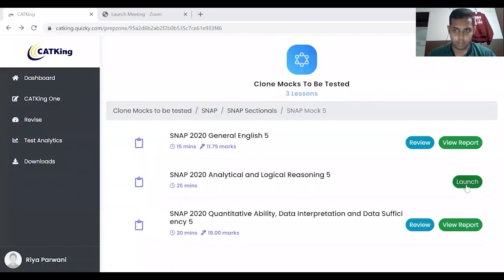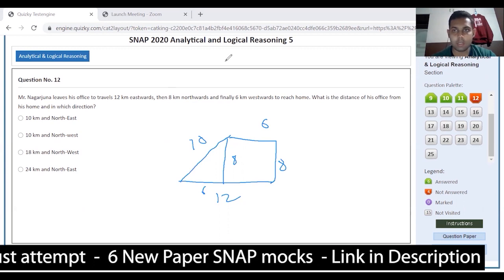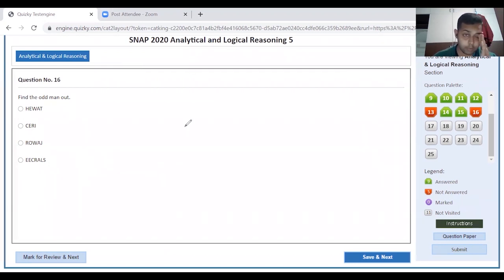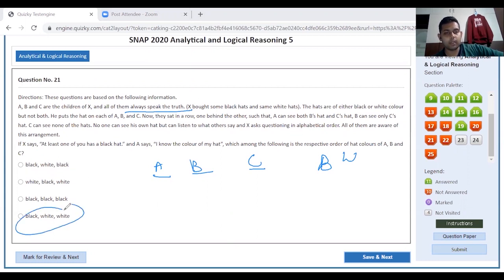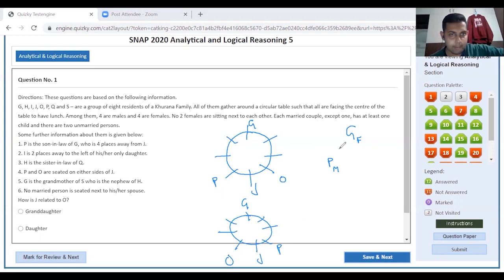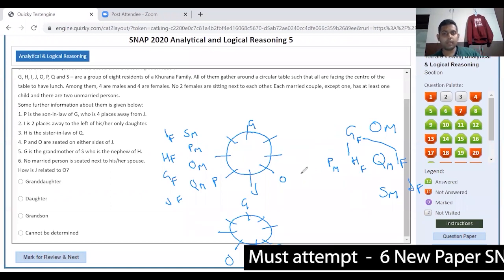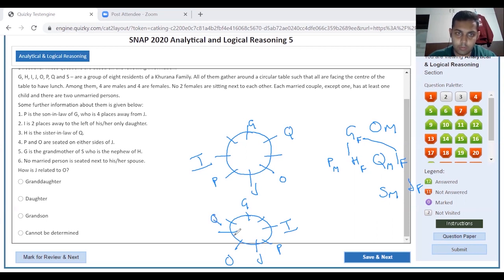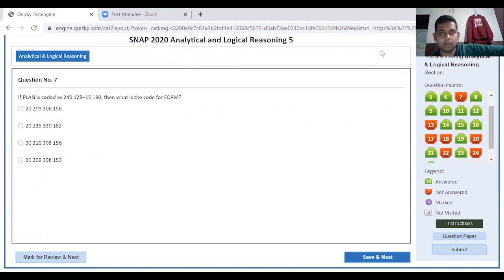SNAP 2020 CATKing Real Mock Live Logical Reasoning Strategy ft SNAP Topper | How to Save time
New Foundation Batch - Daily Class  ( 9 to 10 PM )
Advanced Batch  - MWF ( 10- 11 PM )